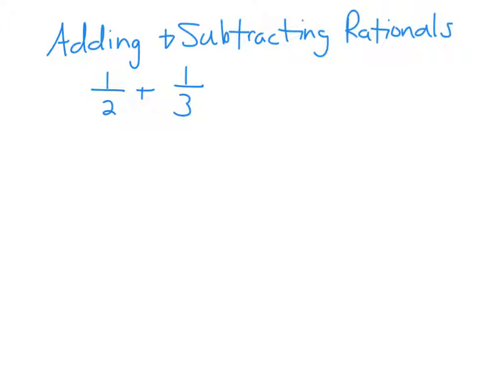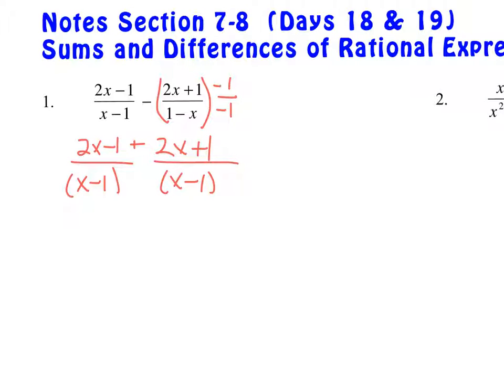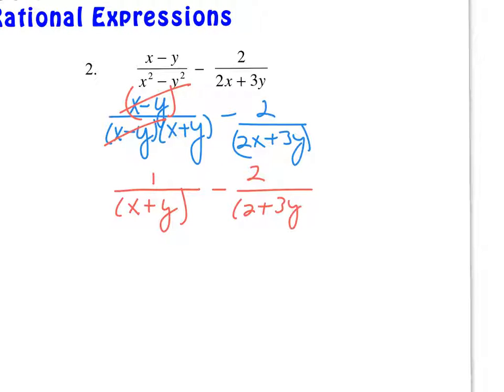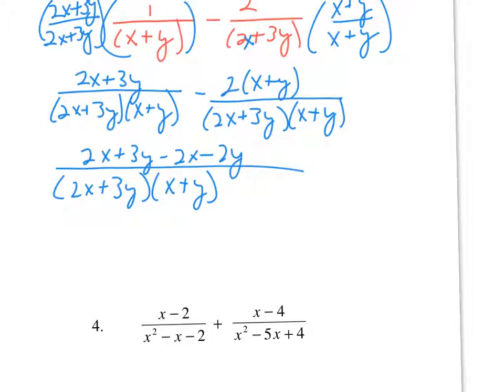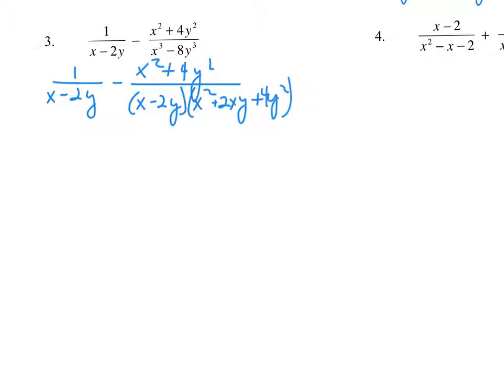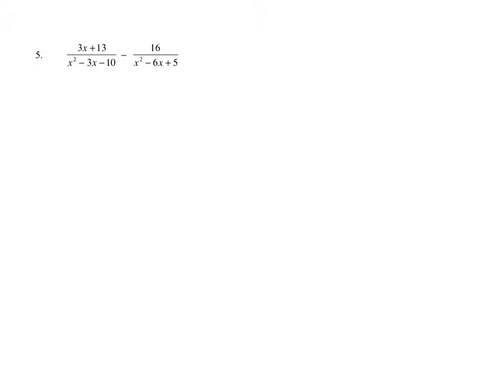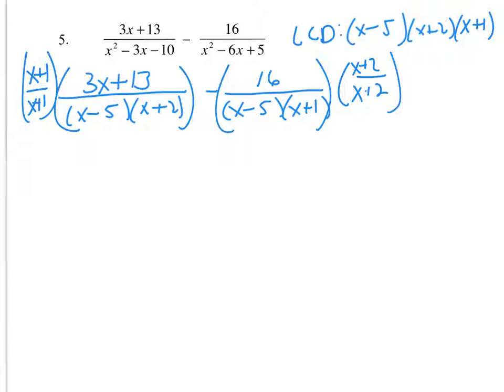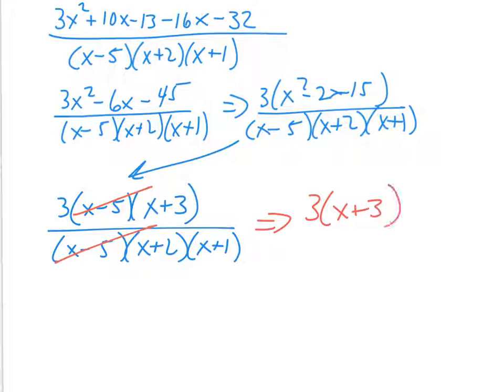section 7-8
Section 7-8 adding and subtracting rational expressions.